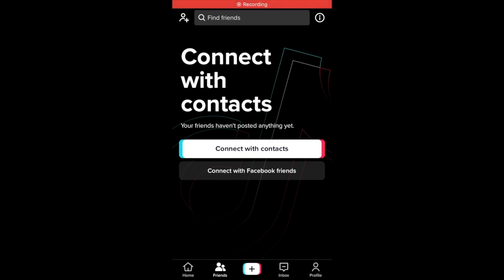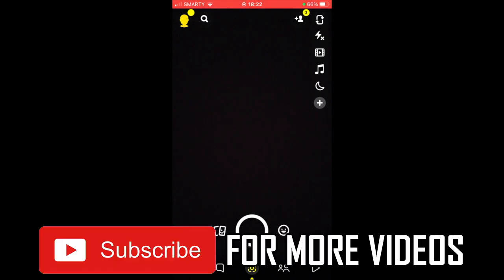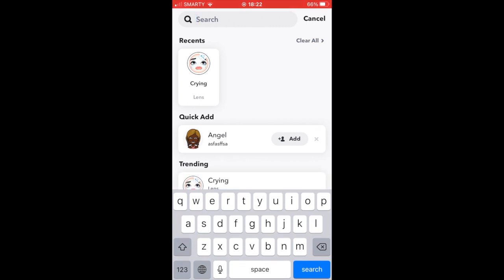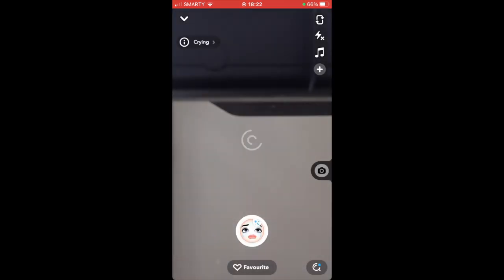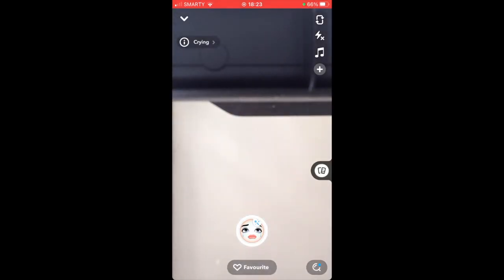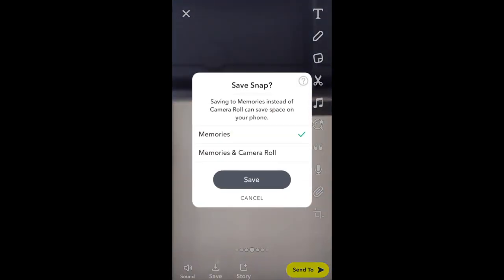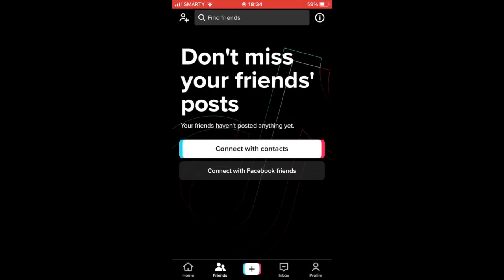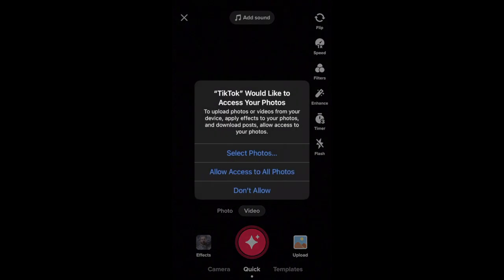How to Use Crying Filter on TikTok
How to Use Crying Filter on TikTok. Step by step instructions of how to get the sad crying face filter in snapchat on your phone for Android and iOS operating systems with the tiktok app new update in 2022.